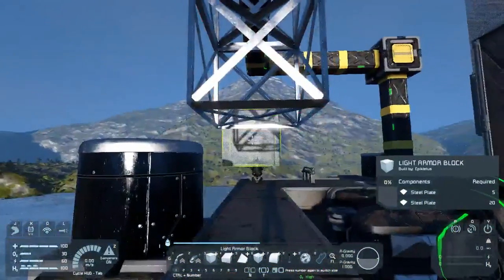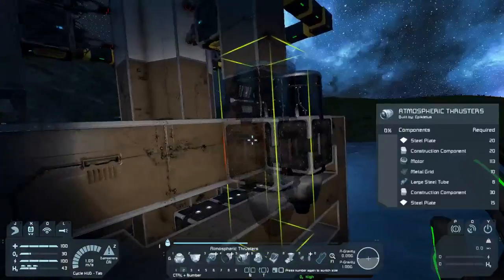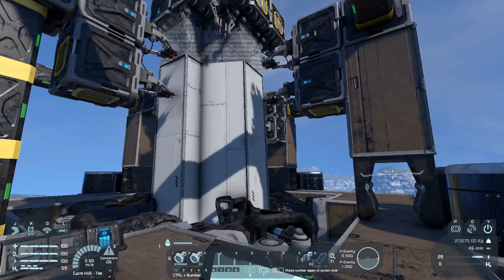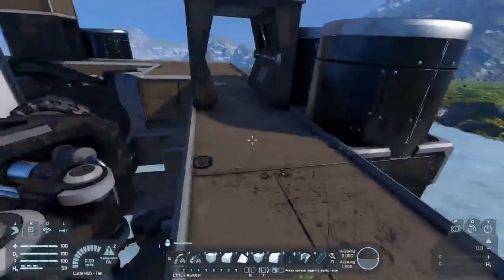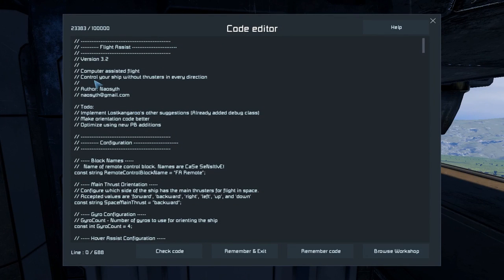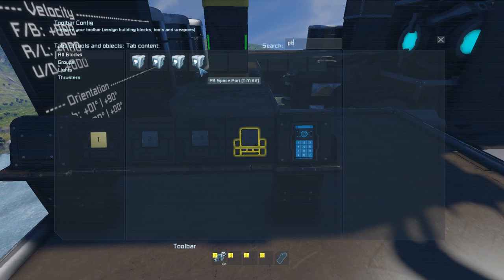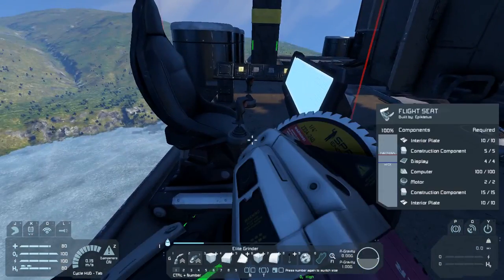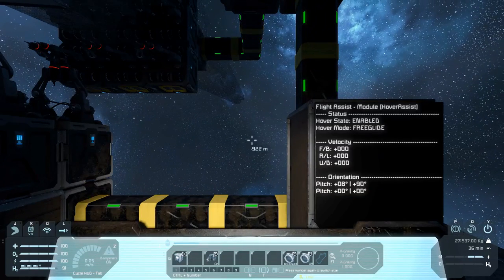1km - Space Engineers S2E29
We made it to 1km above the surface of the lake!